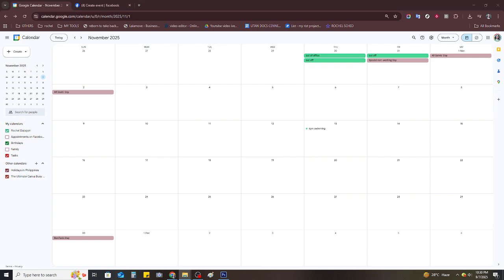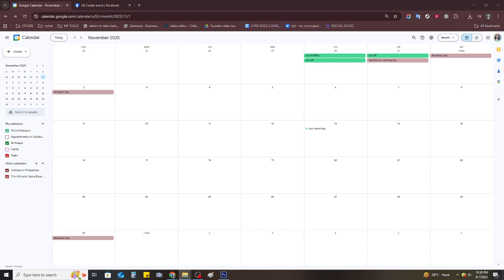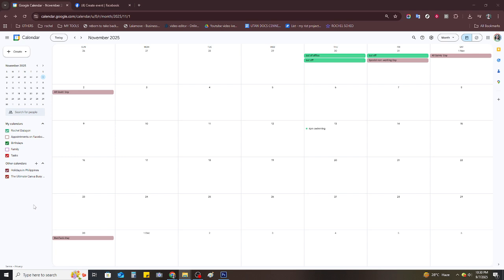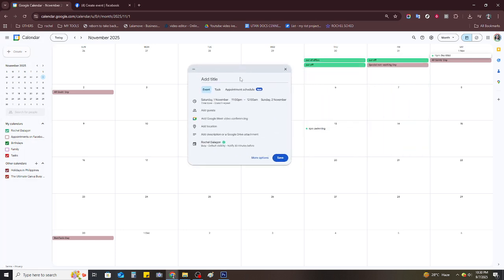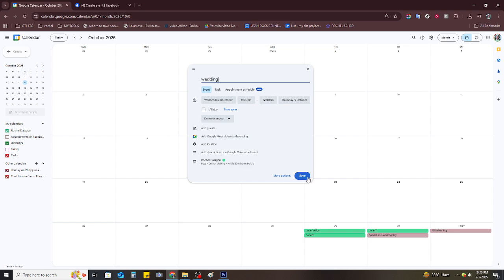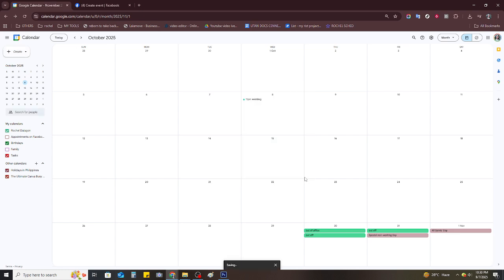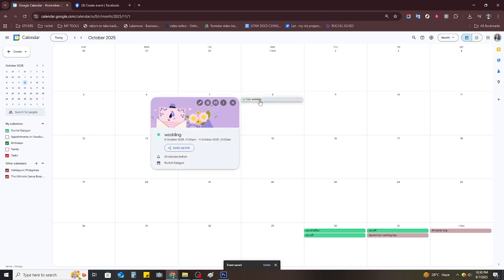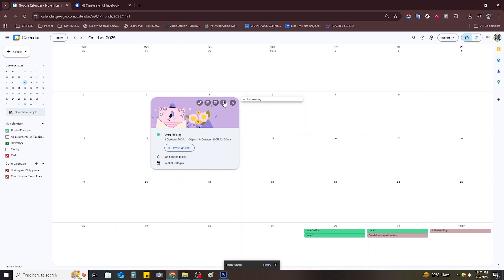✅ Add Event Categories a k a “ColorsLabels” in Google Calendar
Want to make your Google Calendar more organized and colorful? 🎨 In this step-by-step tutorial, you’ll learn how to add event categories (also known as “color labels”) in Google Calendar so you can easily separate work, personal, school, and important events at a glance. Whether you’re using Google Calendar on desktop or mobile, customizing your events with categories will help you stay productive, manage your time better, and never miss a thing. Perfect for students, professionals, and busy parents who want their calendar to be more than just functional—make it visually clear and stress-free. ✅